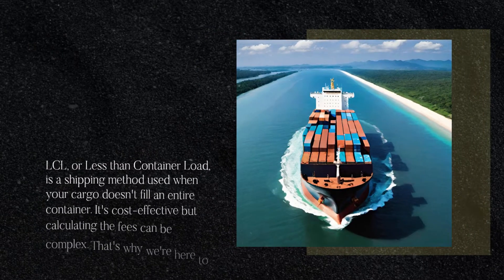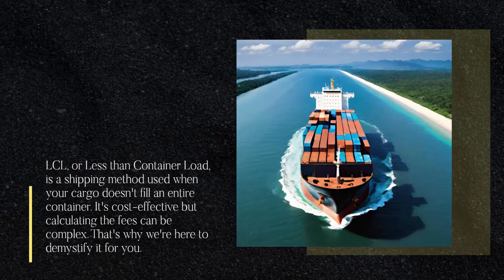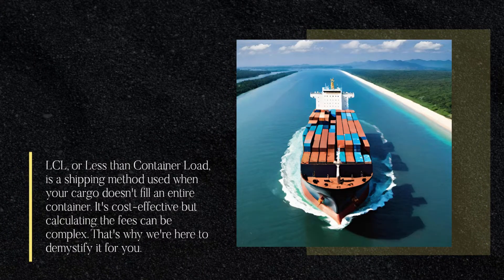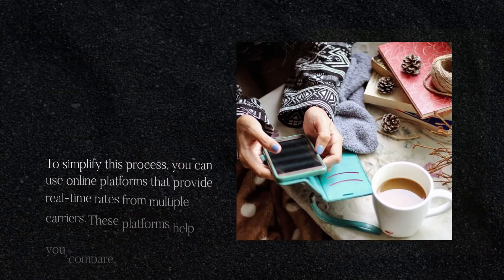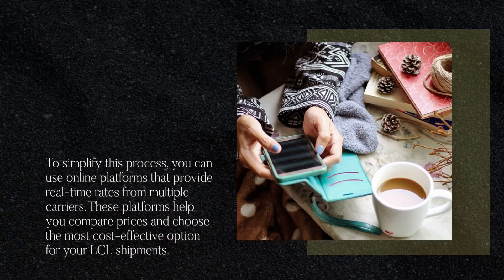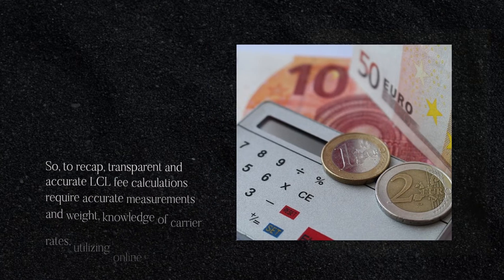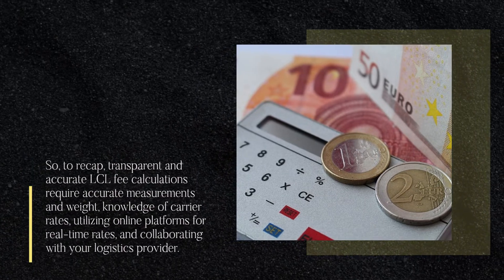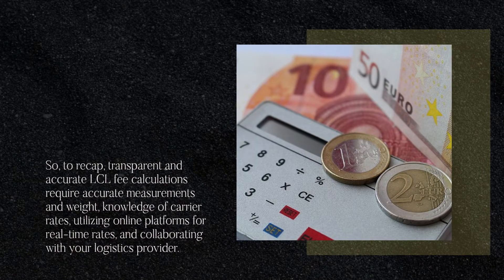Unveiling the Secrets to Transparent and Accurate LCL Fee Calculations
Unveil the mysteries behind transparent and accurate LCL fee calculations in this must-watch video. Gain valuable insights into how to effectively manage costs for your LCL shipments.